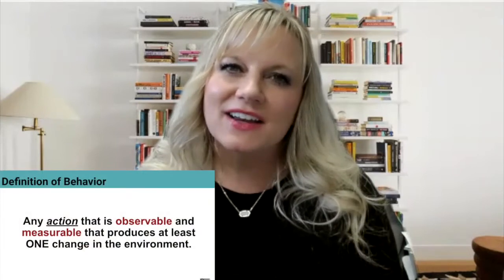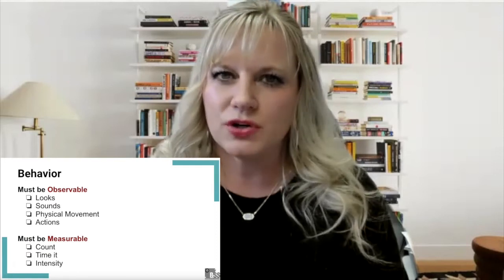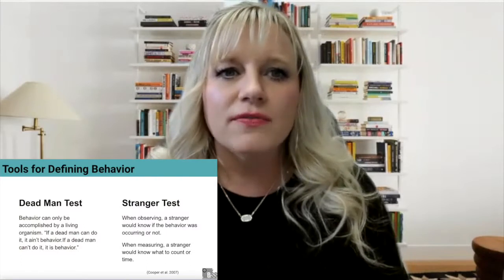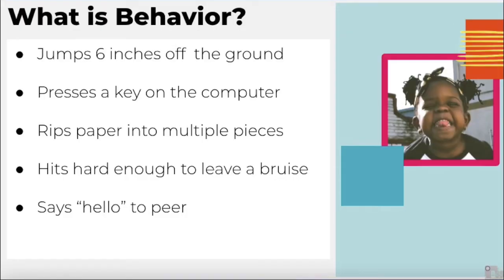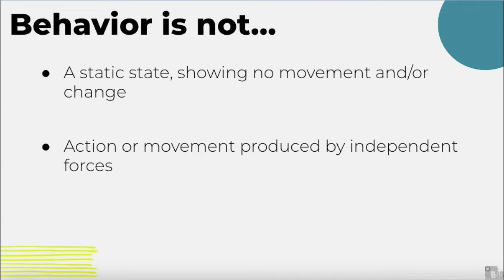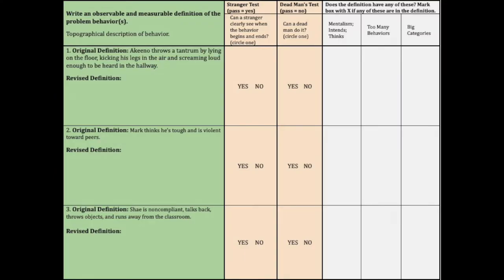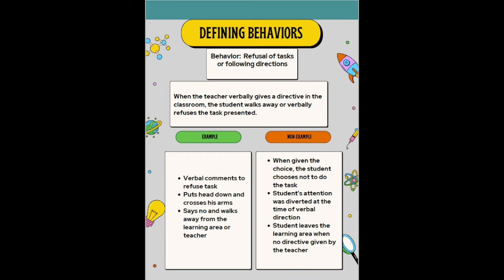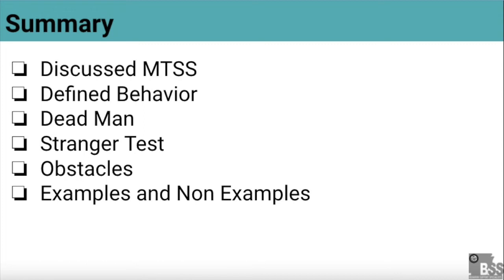Behavior Break: Defining Behavior